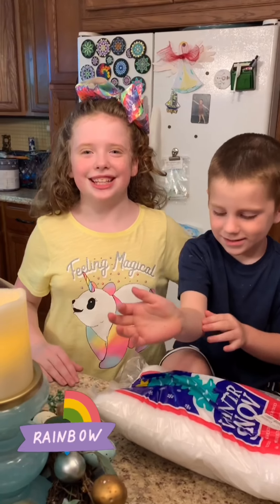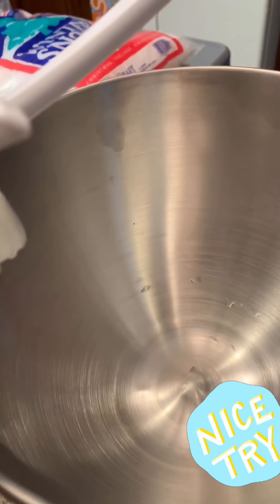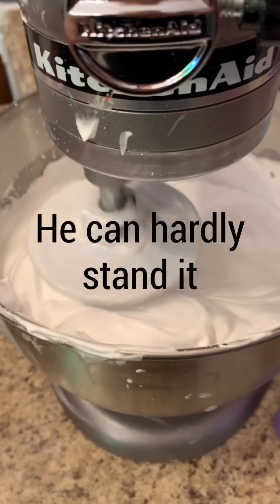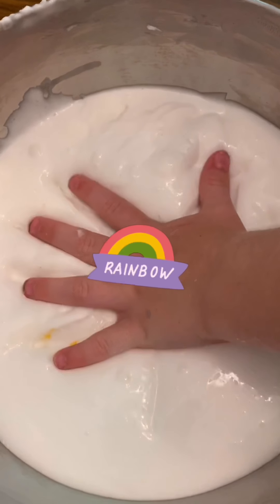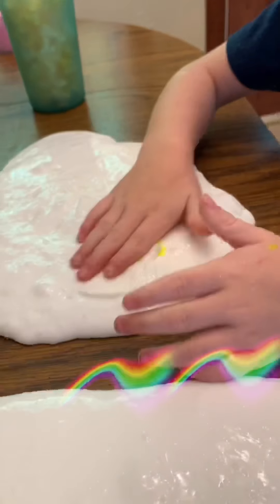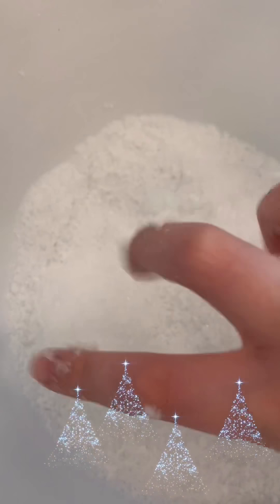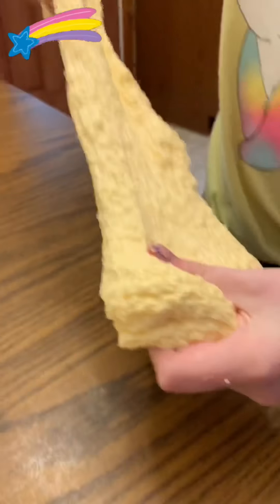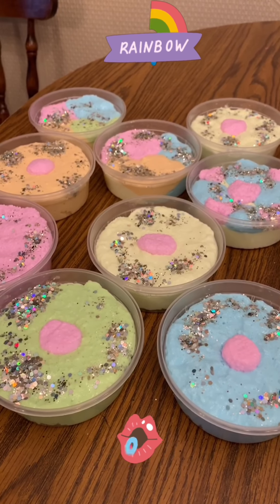It’s Deans turn to make whatever slime he wants, and boy he did so good! It’s his YouTube debut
Deans been begging me to make his own slime for the ETSY shop, and finally I give him a chance, and he did great! Plus there’s some good laughs